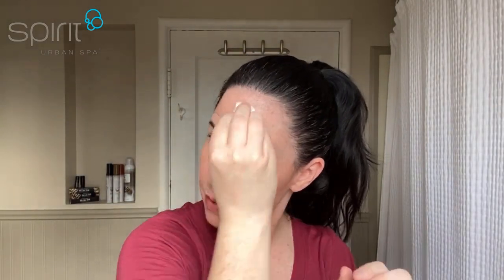Root Touch Up Spray Demo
Worried about what's going to happen to your roots before your next salon appointment? Brigid from Spirit Spa shows you her secret- root touch up spray! A little spritz can take the edge off the contrast - just don't forget to wash your hands!